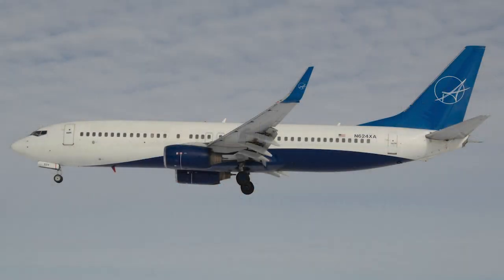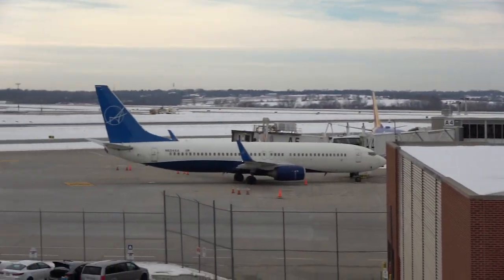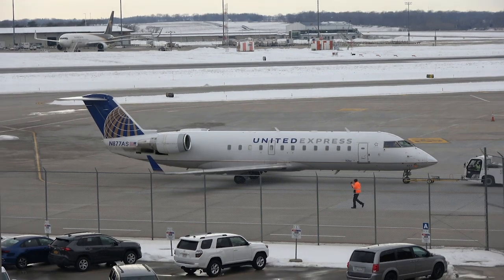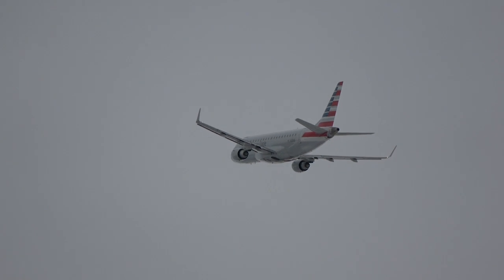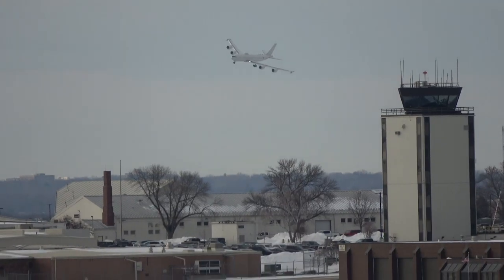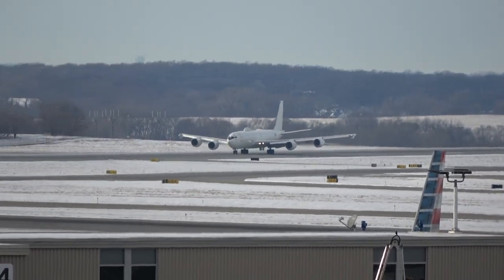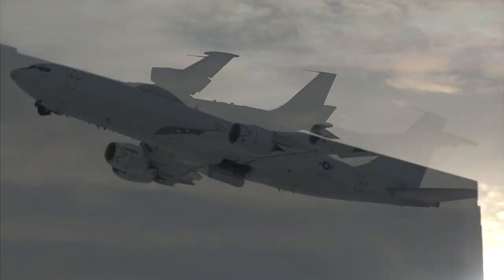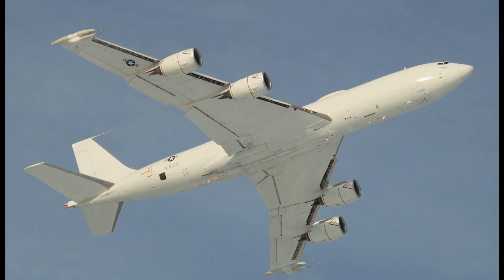4K EPIC DSM E6 Spotting Vlog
On Tuesday, January 5, 2020 Nick, my brother, and myself went to DSM, and we saw quite a few amazing aircraft, particulate for a smaller airport. We saw a 737-800 doing a basketball charter, Southwest Nevada One, and a US Navy E6B. Follow along for our epic journey and even a face reveal at the end.